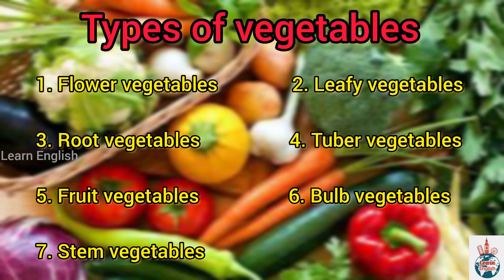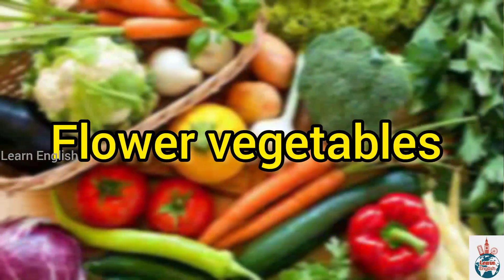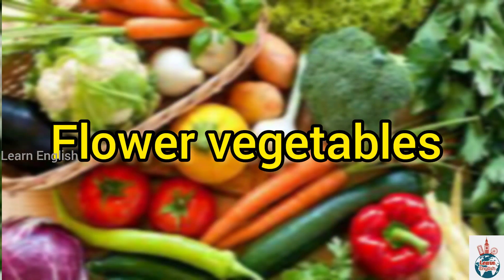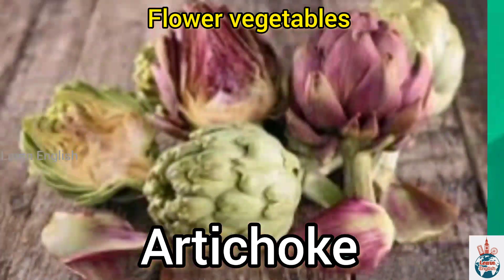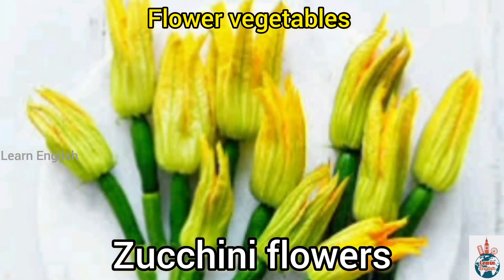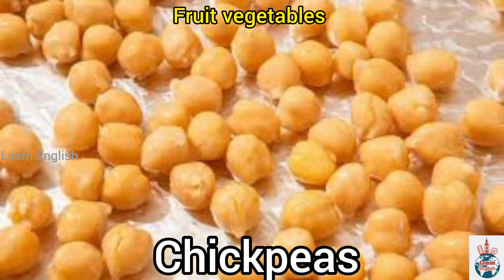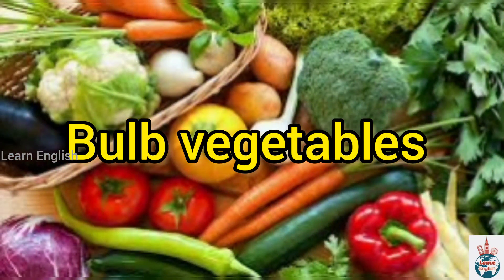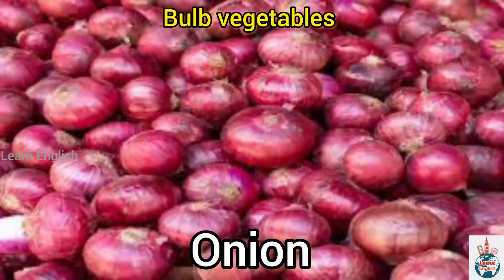Vegetables name with picture | Different types | PART 2 | GK | vocabulary | Learn English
In this video, i shared about English vegetables name and it includes 40+ vegetables name with pictures and words. It will help the viewers to improve their English vocabulary. We added real healthy vegetables for better understanding of each vegetables. It includes basic vegetables like carrot, beetroot, onion, tomato, etc., and other veggies like celery, zucchini, etc.,

Our channel can help you with -
* Improve your spoken English.
*Improve your English grammar.
* Helps to improve your pronunciation, fluency and vocabulary.
*Practice your reading skills.
* Helps your mind to prepare dialogues during a conversation.

👉On this channel, all the lessons are specially designed for all level learners.

I hope this video is helpful!!! Thank you very much for watching 😊